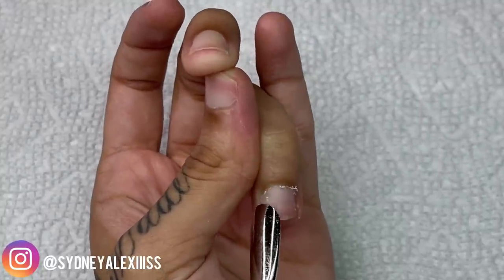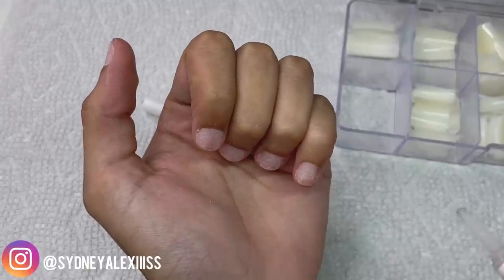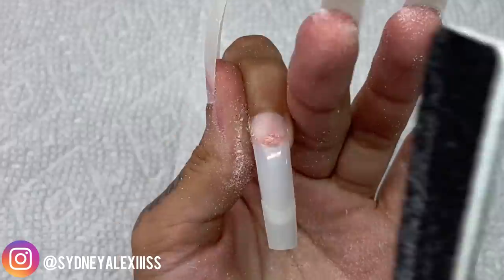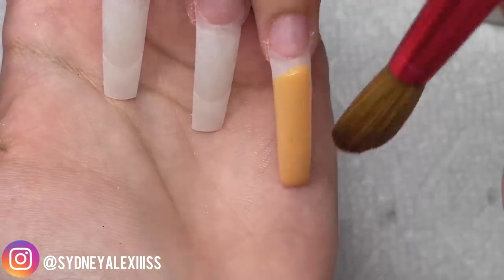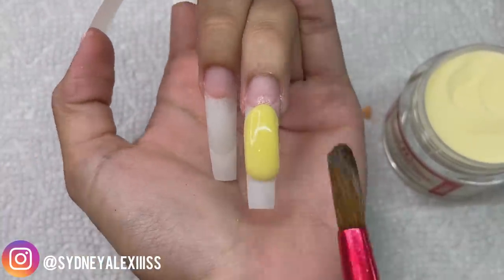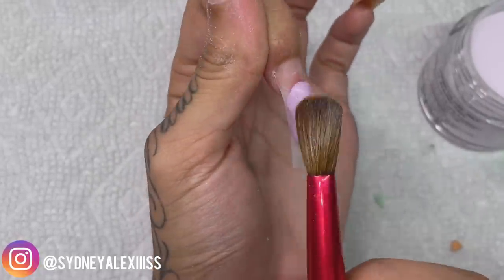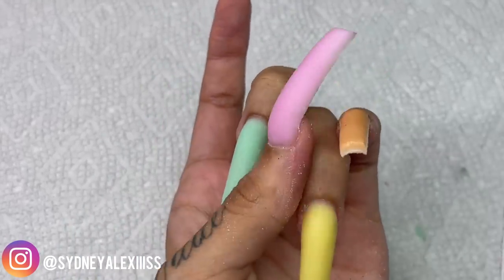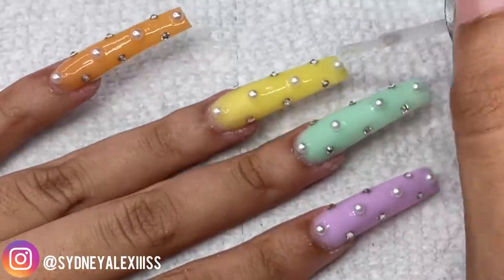Doing My Own Acrylic Nails! Spring Acrylic Fullset 🐥